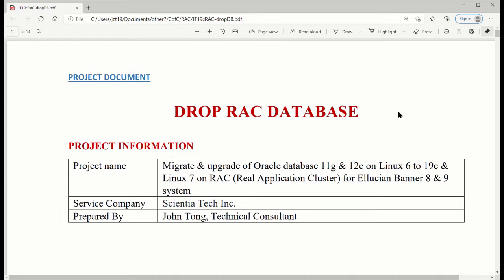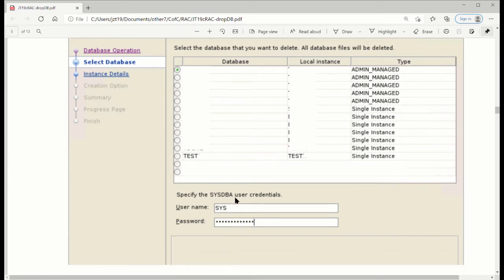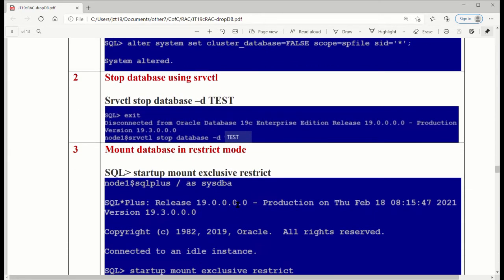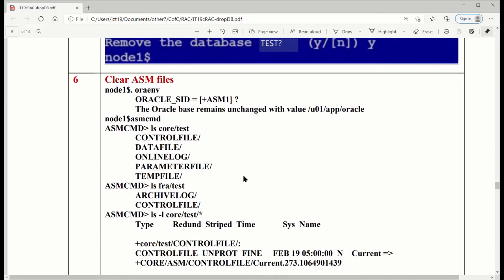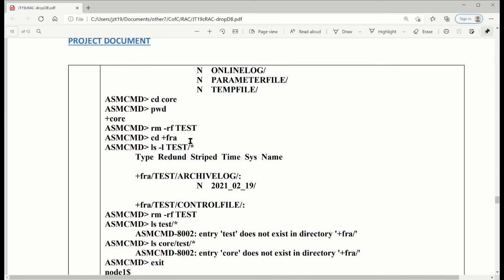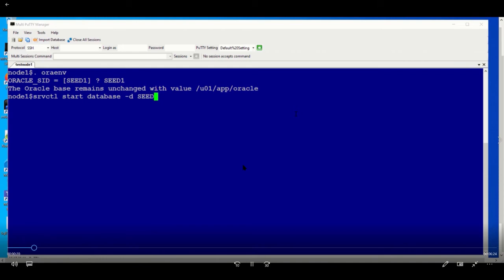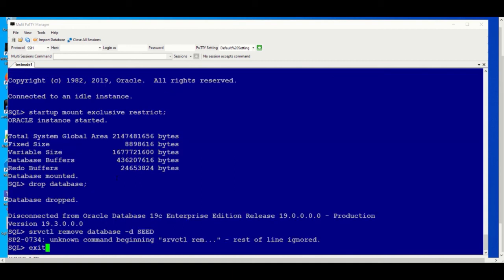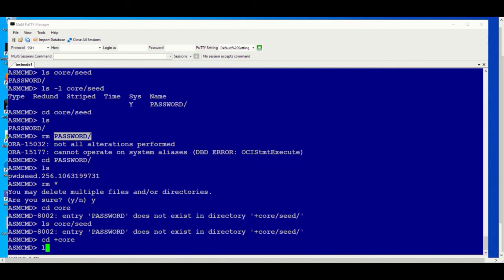Drop RAC database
the video show two different way to drop RAC (real application cluster) database.